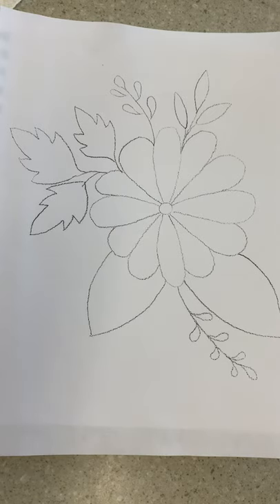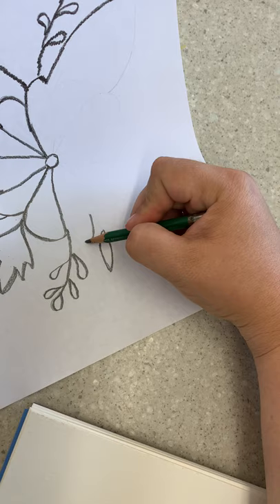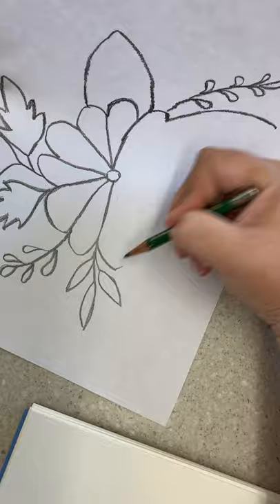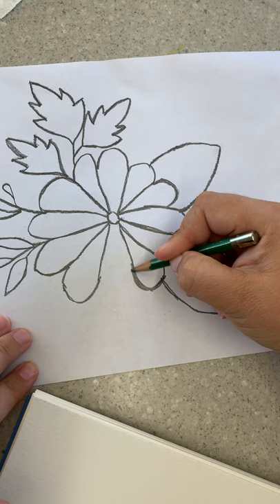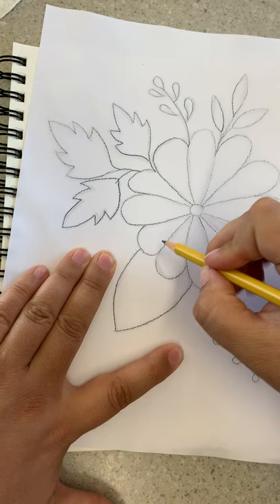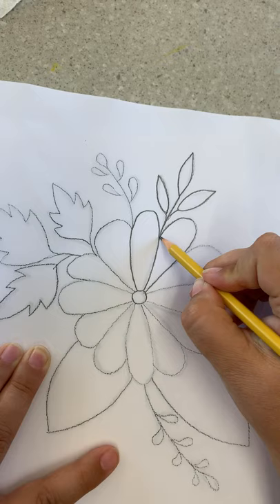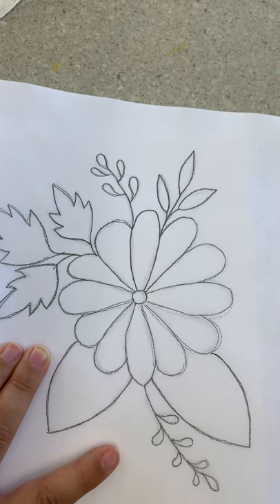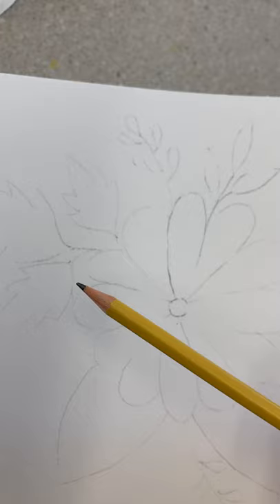Watercolor Graphite Transfer Daisy